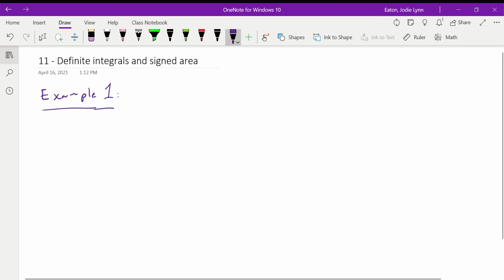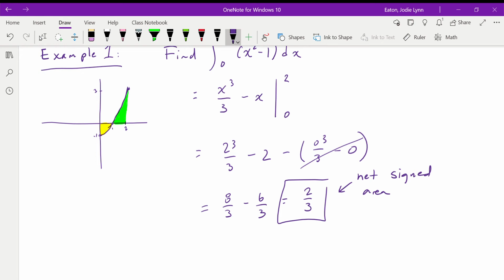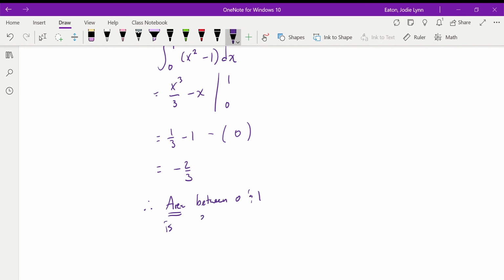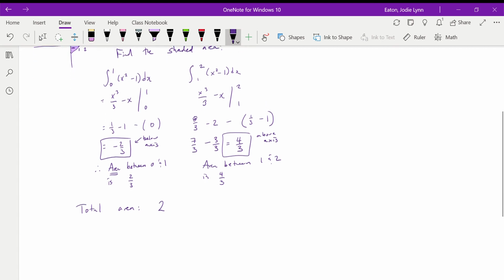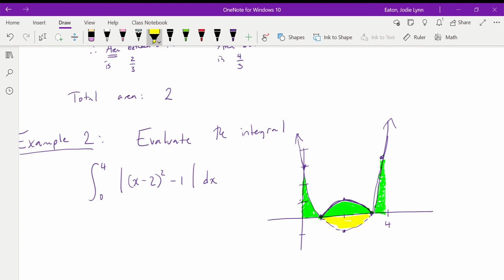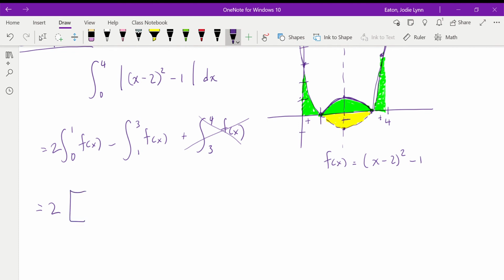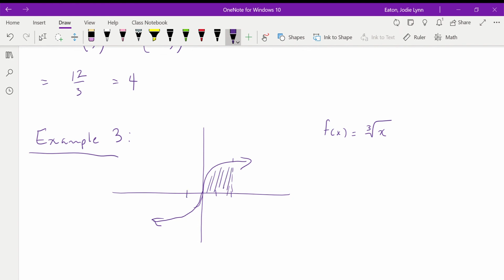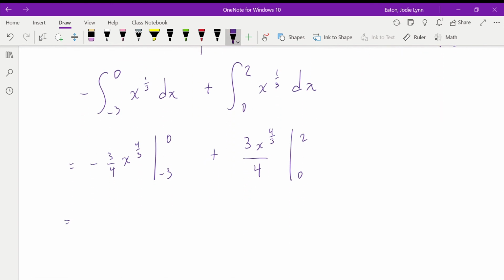Integrals 11 - Signed area continued